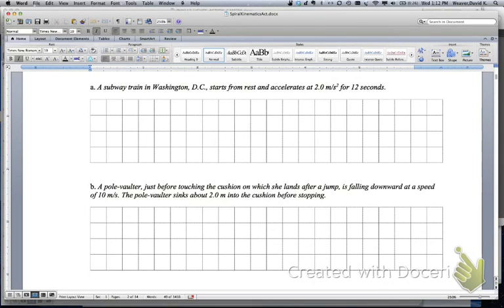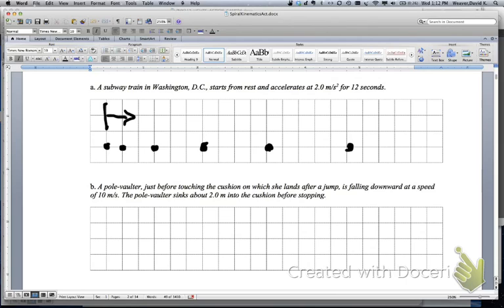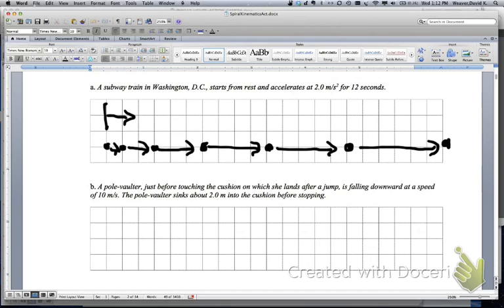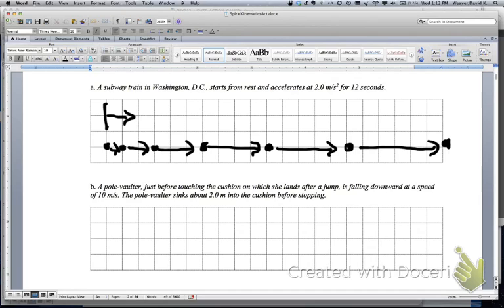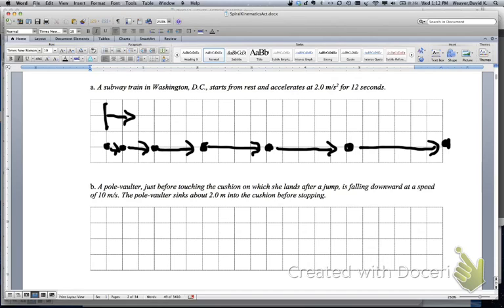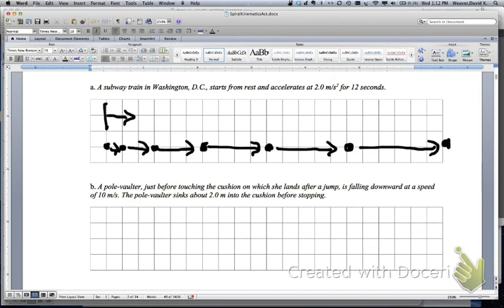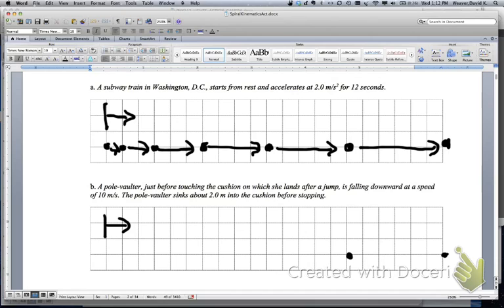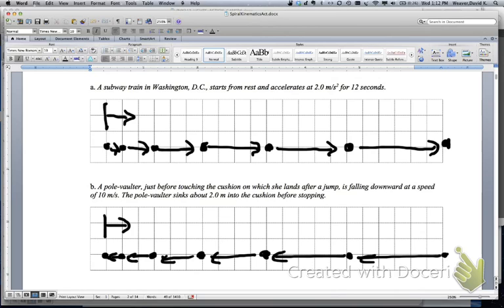SKA pg 2a